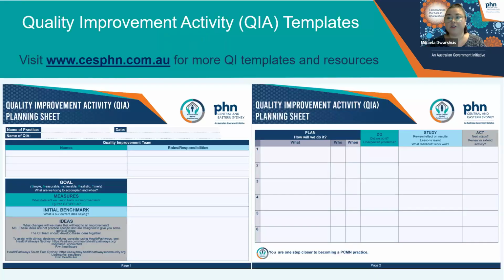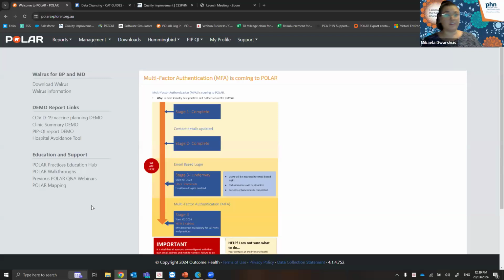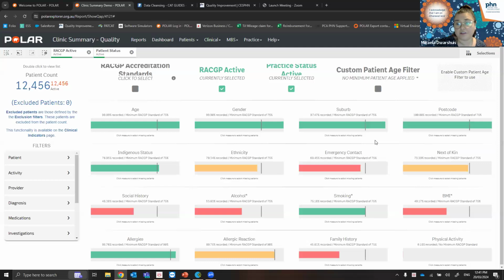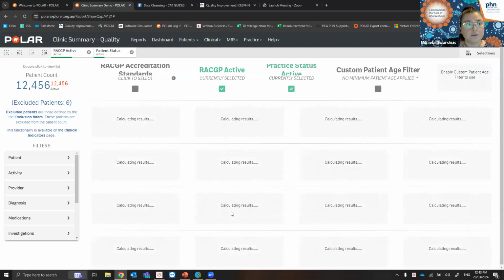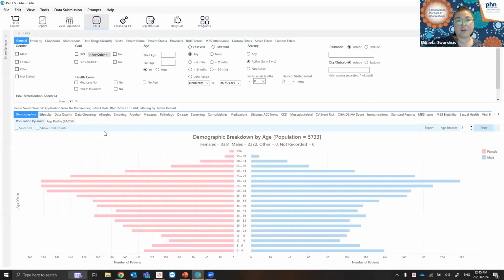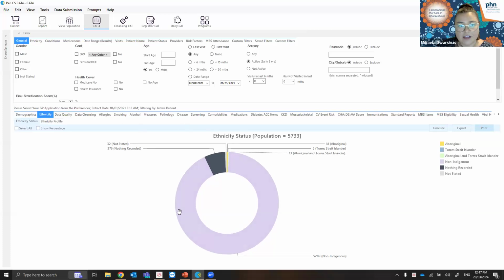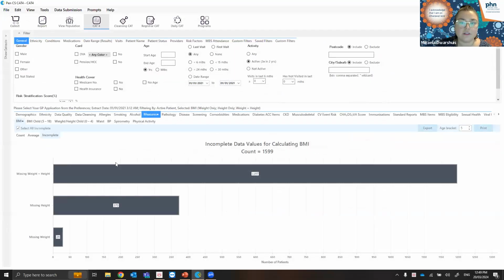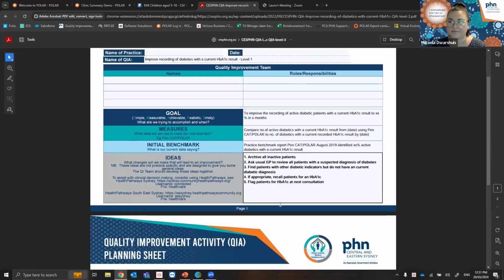Data Cleansing in General Practice - 20 March 2024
A demonstration on using CAT4/POLAR to:

inactivate patients that are no longer RACGP active
merge duplicate patient files
identify patients with missing demographic data
identify missing clinical/accreditation data
Presented by:

Mikaela Dwarshuis, Digital Health and Quality Improvement Program Officer, Central and Eastern Sydney PHN

Target audience: GPs, Practice Nurses and Practice Managers in the CESPHN region